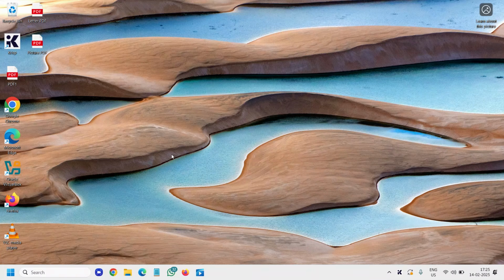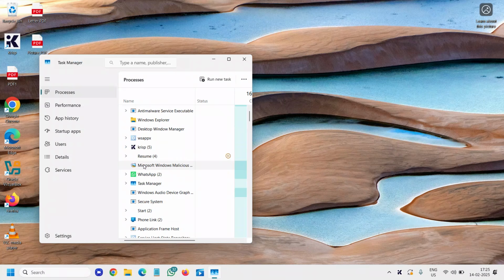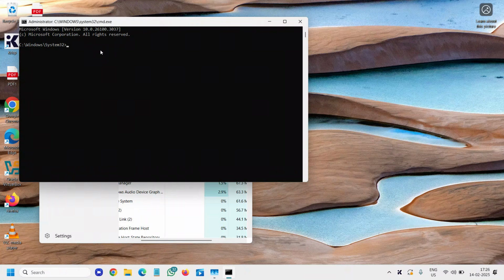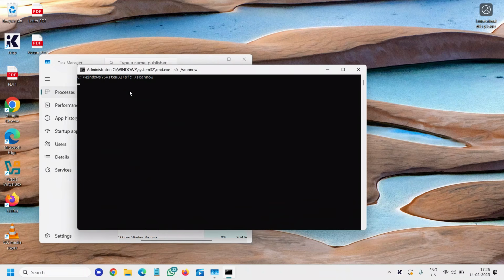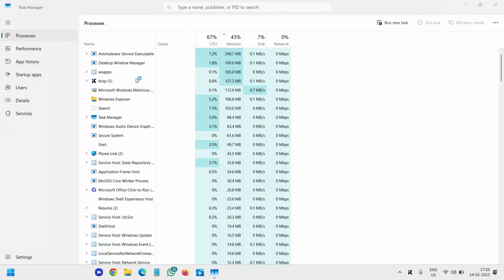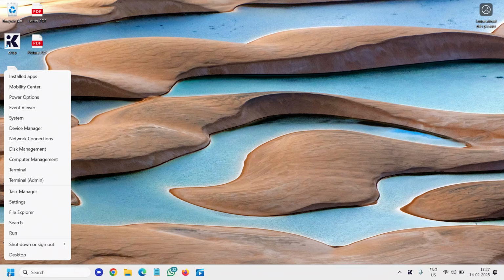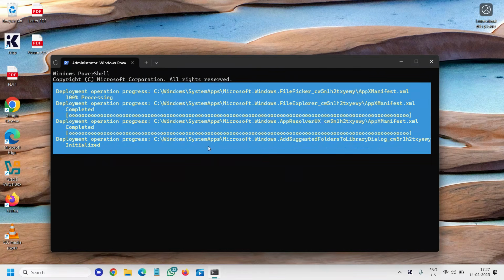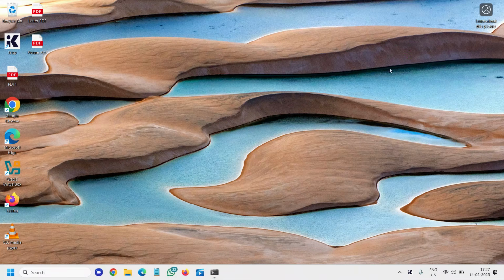Fix Missing or Unresponsive Start Menu in Windows 11 (No Taskbar Issue)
Are you facing a missing or unresponsive Start Menu in Windows 11 without the Taskbar? Look no further! In this video, we will guide you step-by-step on how to fix Windows 11 Start Menu issues, especially when you don’t see your Taskbar or the Start Menu becomes completely unresponsive. We’ll cover proven troubleshooting methods, including restarting Windows Explorer, using the Windows 11 Settings to repair system files, and applying quick registry tweaks to restore functionality. Whether your Start Menu is not opening, is freezing, or has disappeared entirely, these solutions are designed to resolve the most common causes of the problem. Regain full control of your Windows 11 desktop and bring back a smooth computing experience!

Command used :
Get-AppXPackage -AllUsers | Foreach {Add-AppxPackage -DisableDevelopmentMode -Register “$($_.Ins
tallLocation)\AppXManifest.xml”}

Key takeaways you’ll learn in this video:

How to troubleshoot a missing Start Menu in Windows 11
Easy steps to fix an unresponsive Windows 11 Taskbar
System settings and registry tweaks that restore the Start Button and Taskbar functionality
Tips to optimize Windows 11 and avoid similar Start Menu problems in the future
Don’t let a broken Start Menu slow you down—watch until the end for all the tips and tricks you need to keep your Windows 11 system running smoothly.